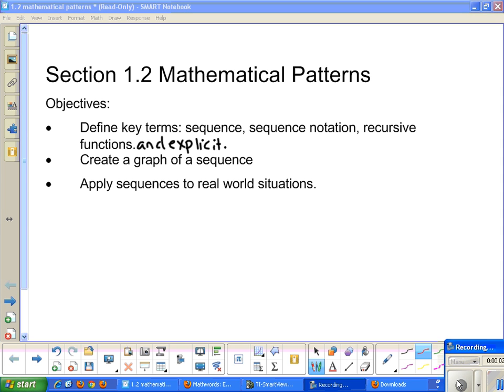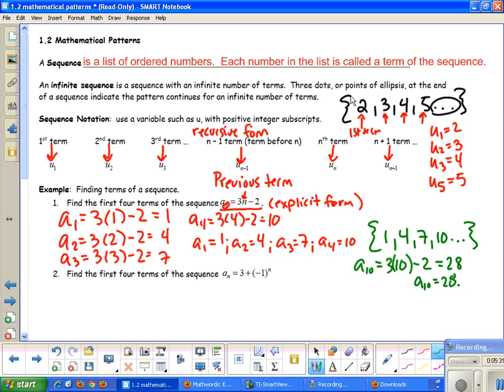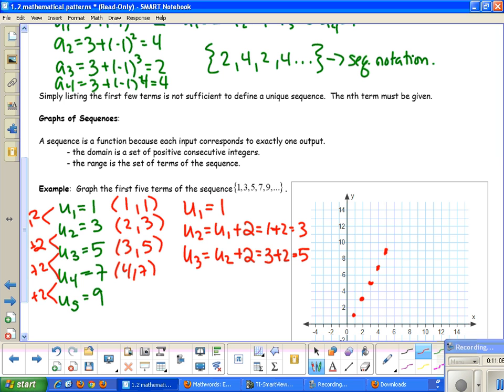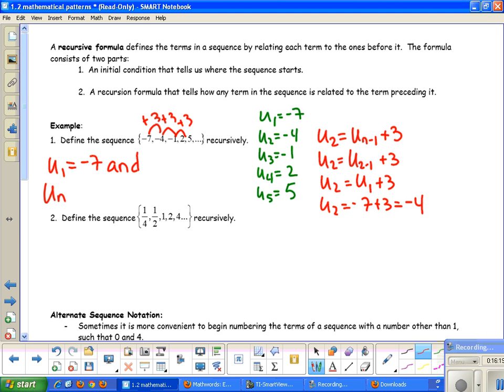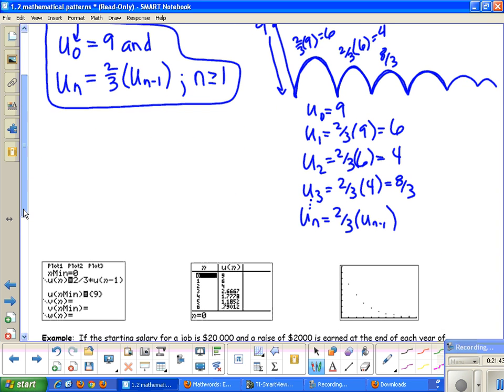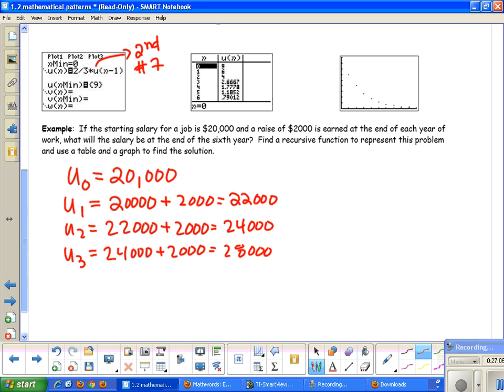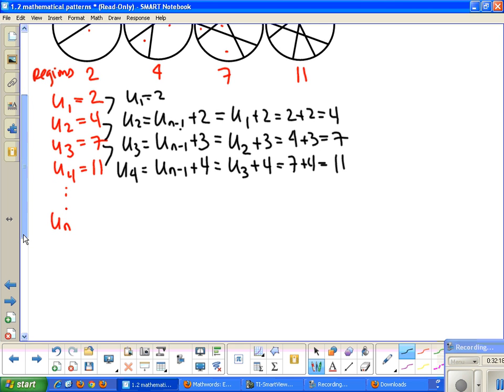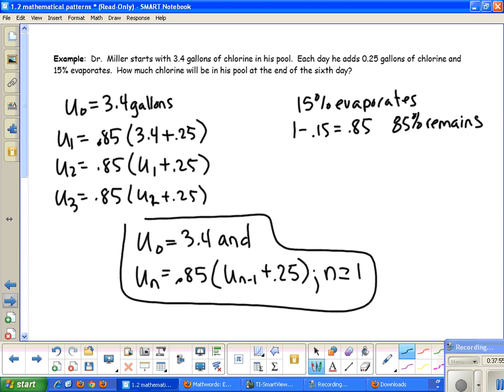1.2 Mathematical Patterns